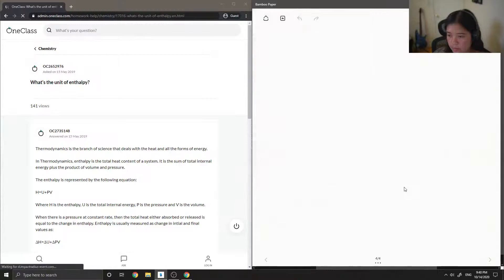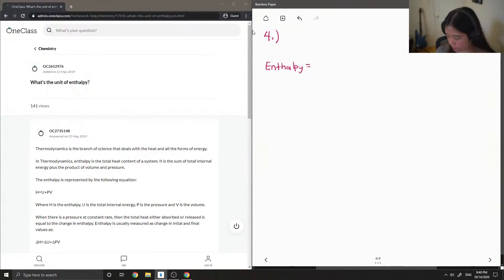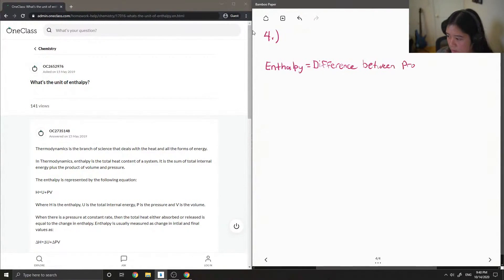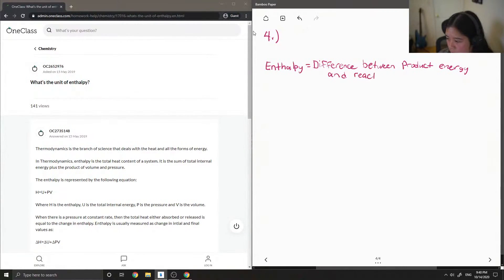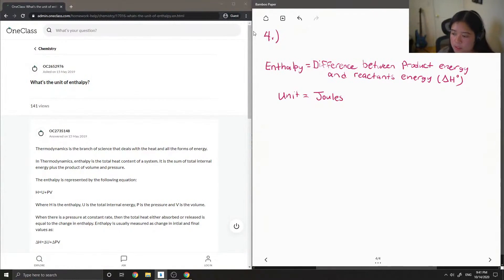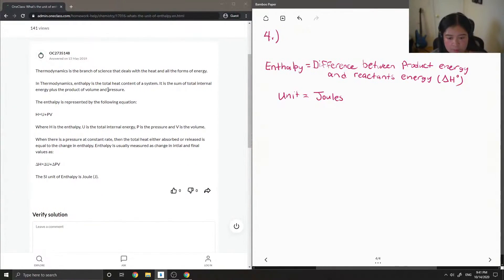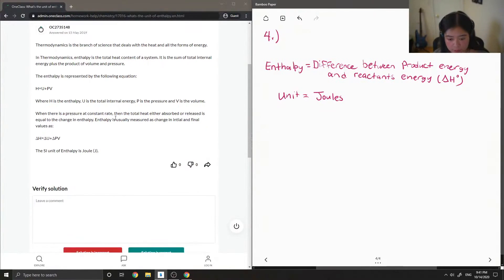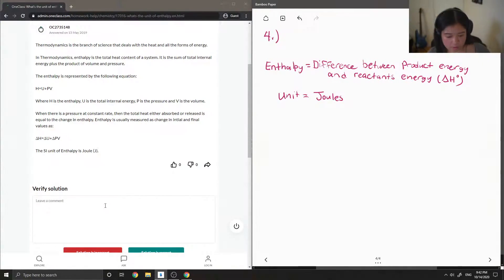What's the unit of enthalpy?